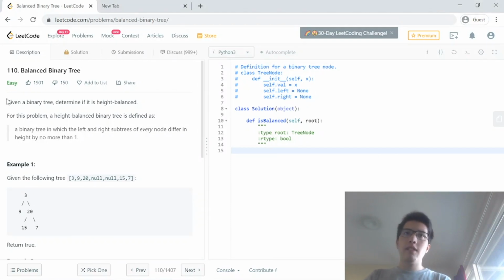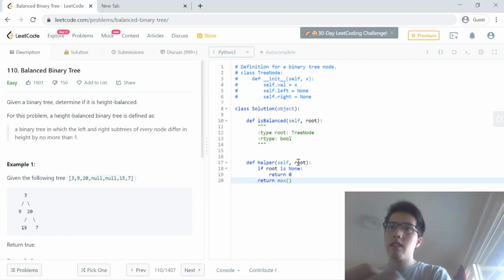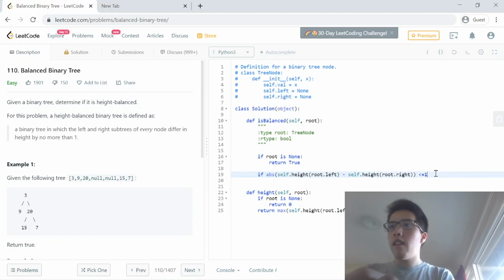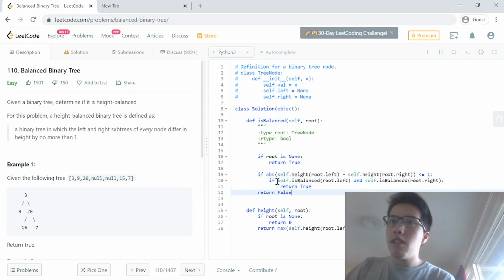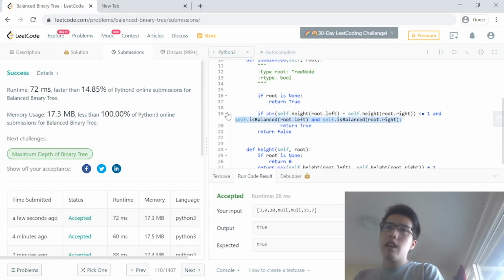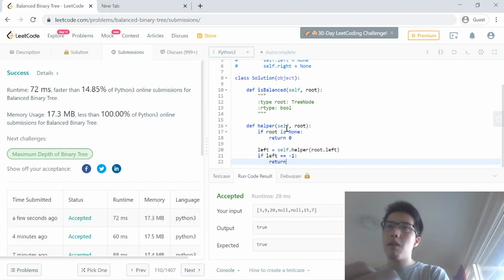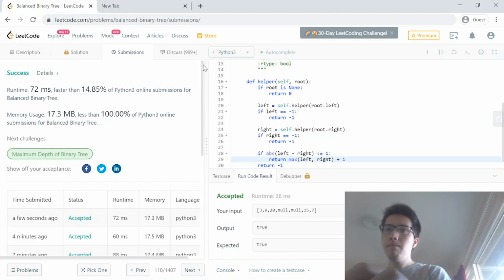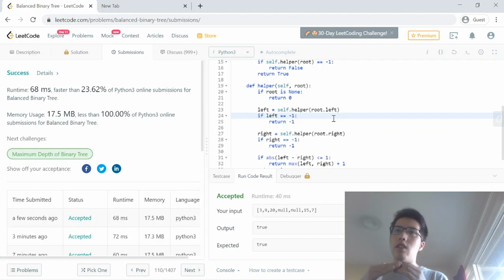CSESoc Aces Coding Questions: Balanced Binary Tree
This is part of a series where CSESoc helps you ace that coding interview!